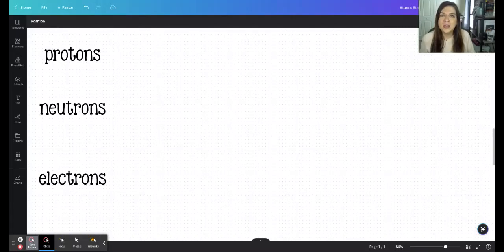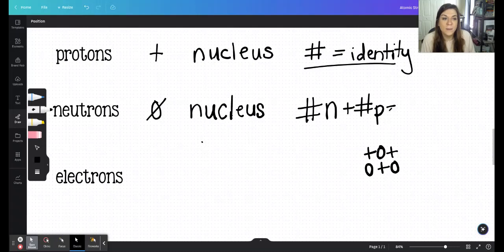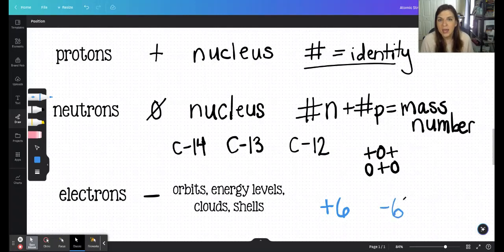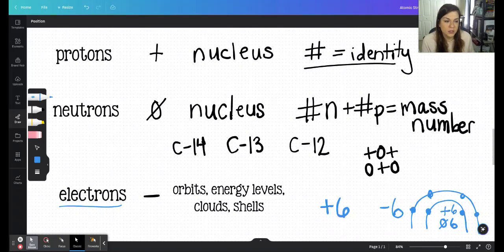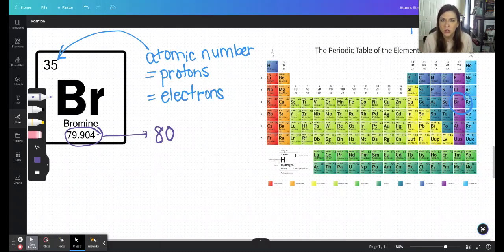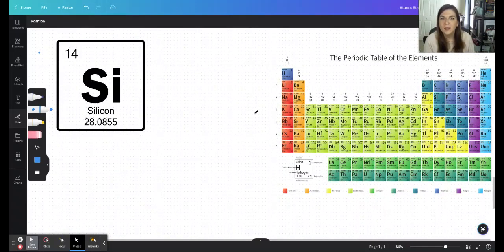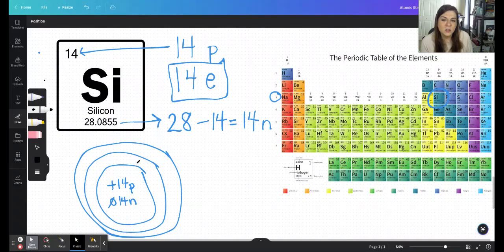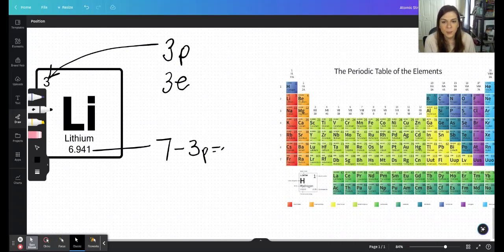Atomic Structure Practice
We'll practice how to determine the number of protons, number of neutrons, and number of electrons.